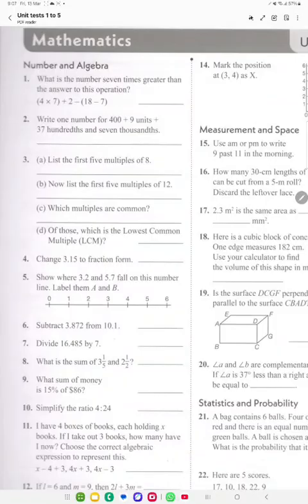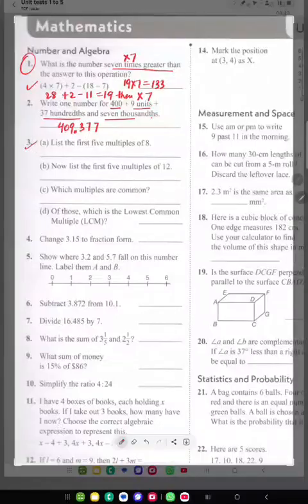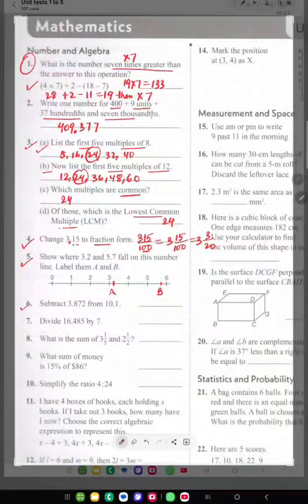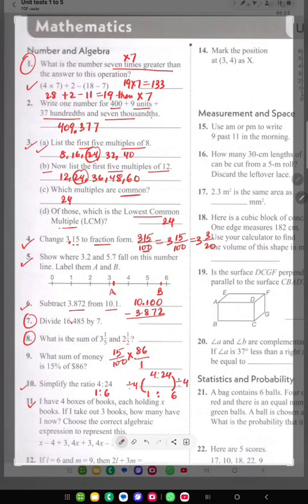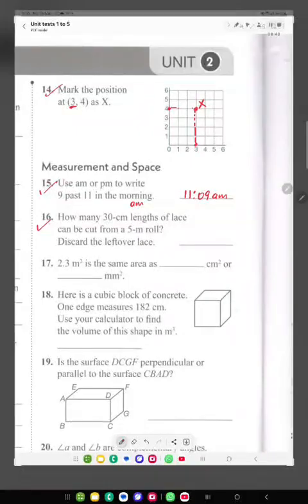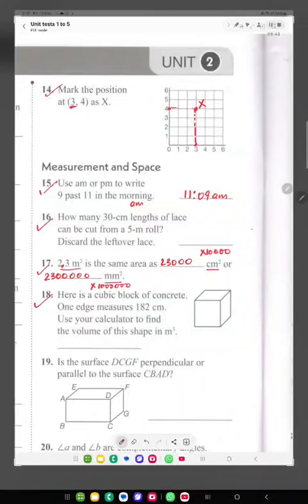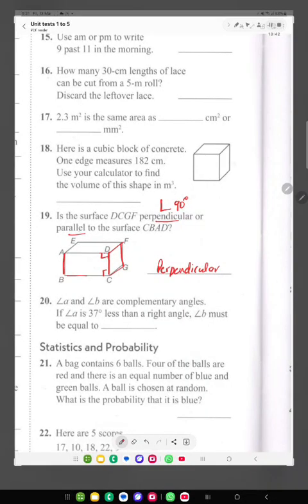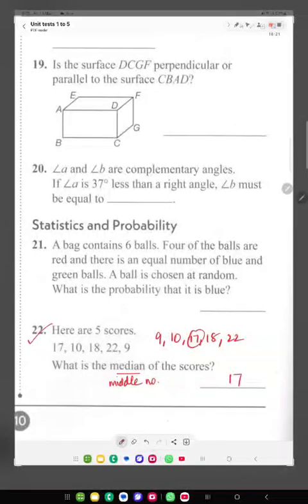Year 7 Excel Practice Unit 2 Mathematics Explained